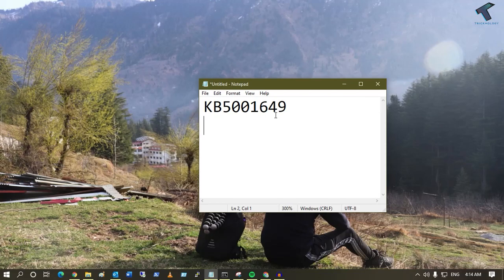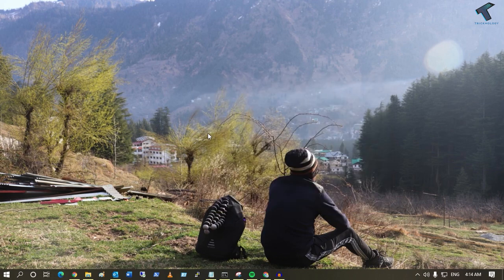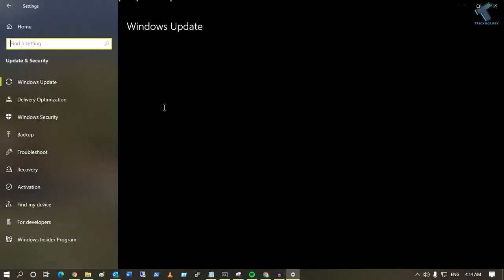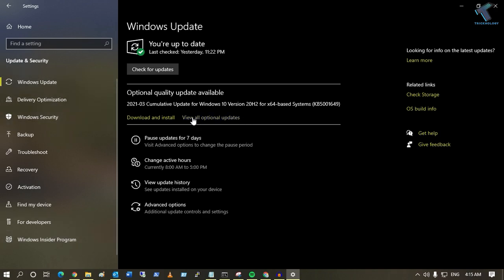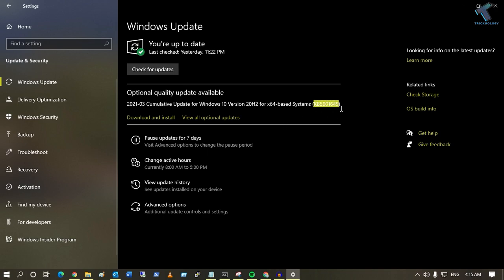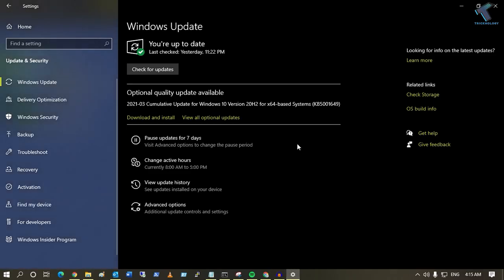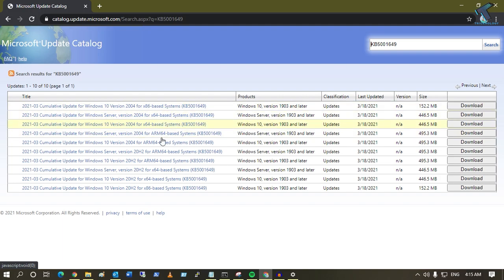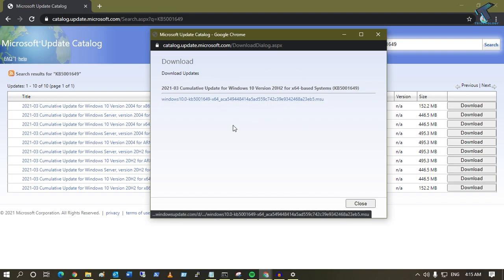How To Download and Install Microsoft KB5001649 Windows Update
In this video tutorial, I will show you guys how to download and install Microsoft new releases KB5001649 Windows 10 Update.